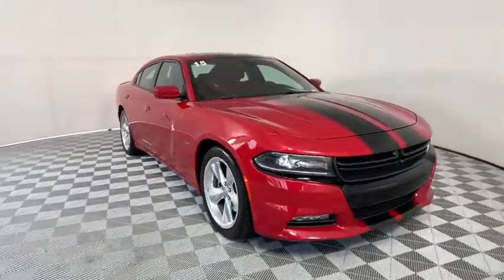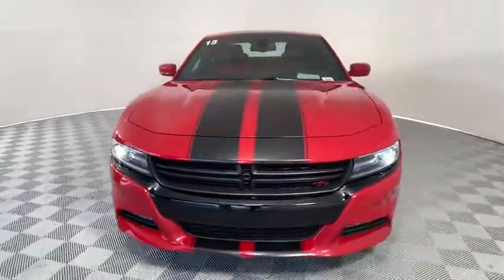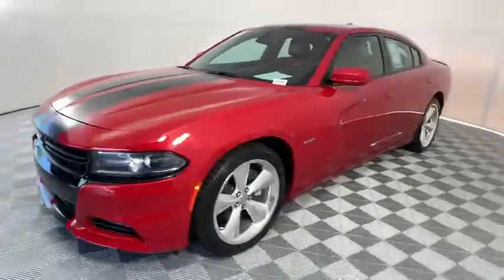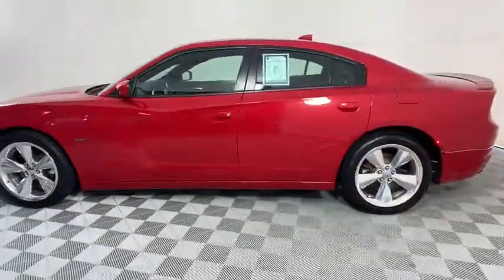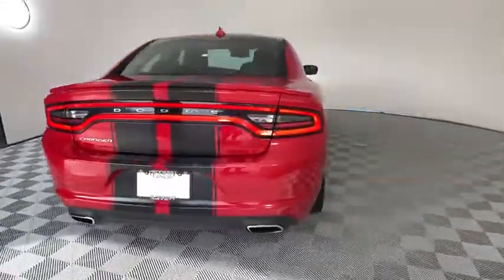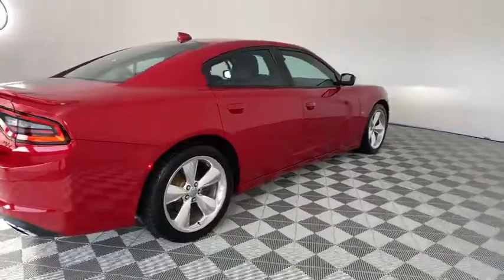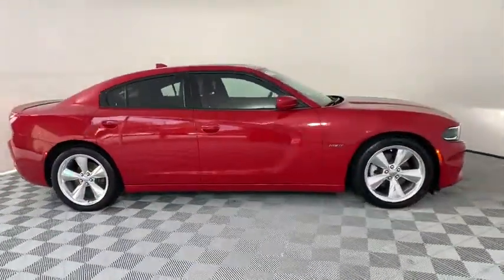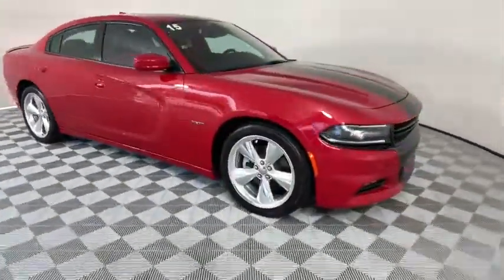2015 Dodge Charger Duluth, Johns Creek, Buford, Suwannee, Lawrenceville, GA U44120A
Redline Red Tricoat Pearl Used 2015 Dodge Charger available in Duluth, Georgia at Hennessy Lexus of Gwinnett. Servicing the Johns Creek, Buford, Suwannee, and Lawrenceville, GA area.

Recent Arrival! 2015 Dodge Charger R/T Redline Red Tricoat Pearl *ONE OWNER*, *Local Trade*, *All Routine Maintenance Up To Date*, *Navigation System*, *Back up Camera*, **PLEASE CALL HENNESSY LEXUS OF GWINNETT @ FOR IMMEDIATE ASSISTANCE., **PLEASE CALL HENNESSY LEXUS OF GWINNETT @ TO SCHEDULE A TEST DRIVE., GPS Navigation, HD Radio, Navigation System, Navigation/Rear Back-Up Camera Group, Radio: Uconnect 8.4 NAV, SIRIUSXM Traffic, SiriusXM Travel Link.Awards:* 2015 KBB.com Best Resale Value Awards Welcome to Hennessy Lexus of Gwinnett, come experience the largest selection of L Certified vehicles in the Southeast! We are a family owned dealership with deep roots in the Atlanta community. The Hennessy family takes great pride in providing local drivers like you with an exceptional selection of the latest luxury Lexus sedans, hybrids, and SUVs. Our commitment to superior customer service has earned us the 2016 DealerRater Lexus Dealer of the Year Award.